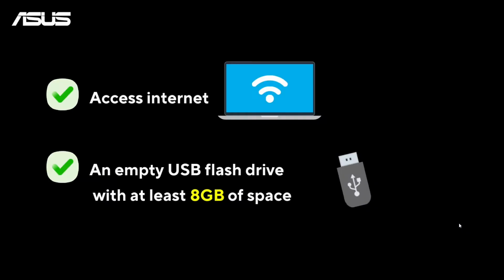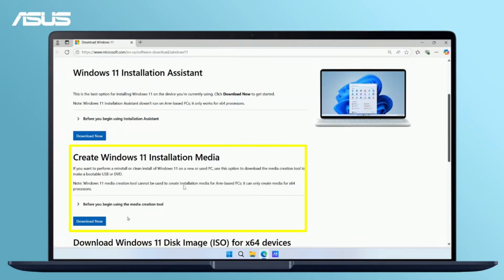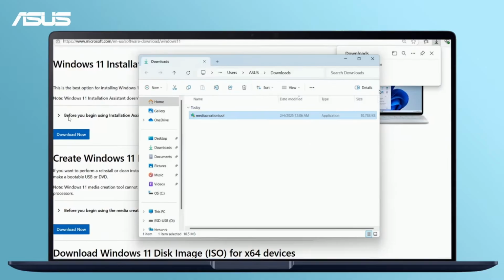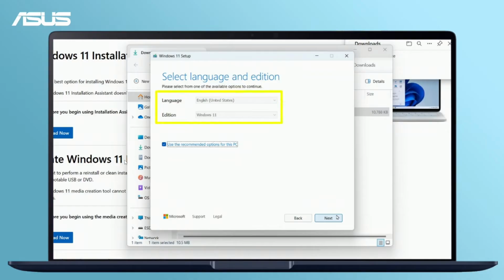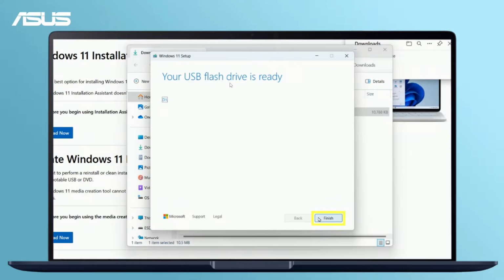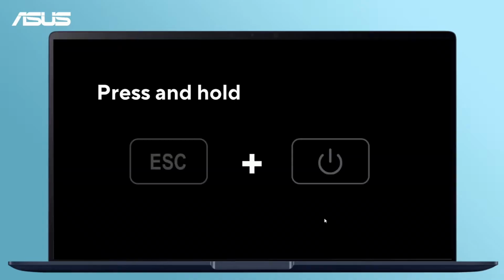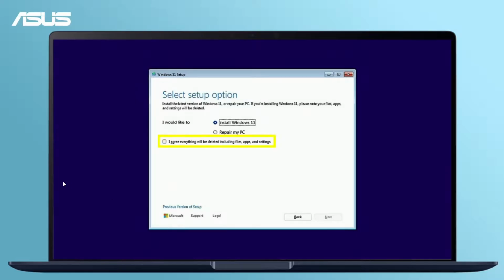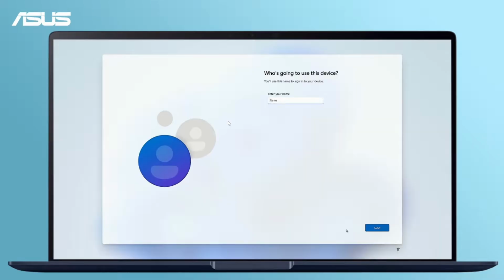How to Download Windows 10 on USB (2025)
- In this video, I will show you how to download Windows 10 on USB step by step using the official Microsoft Media Creation Tool. This method is ideal for creating a bootable USB drive to install or reinstall Windows 10 on your PC or laptop. Related keywords include Windows 10 bootable USB, Windows installation USB, and Microsoft download tool.